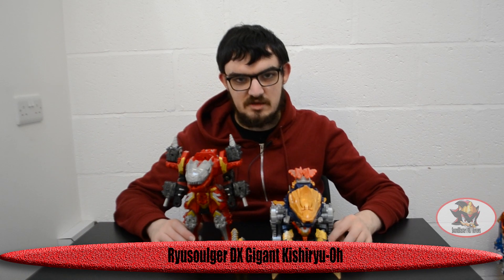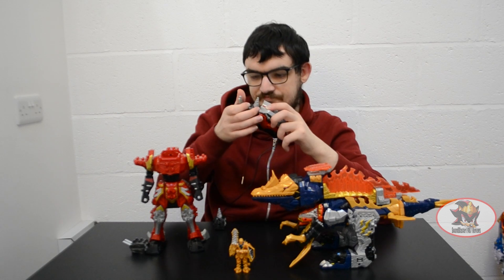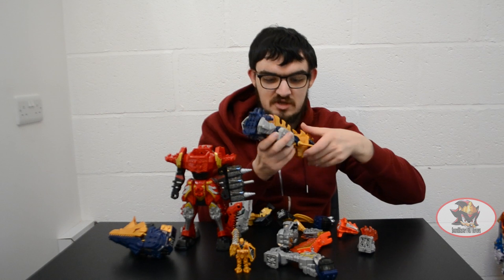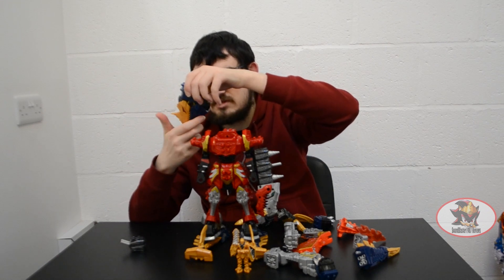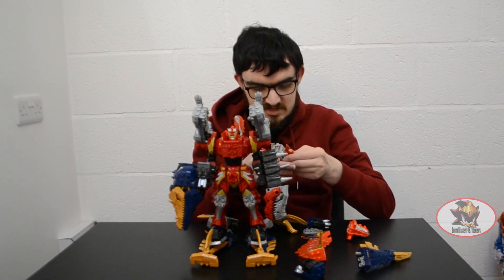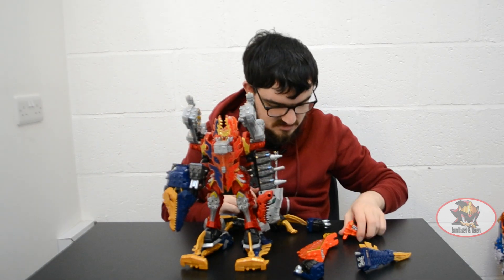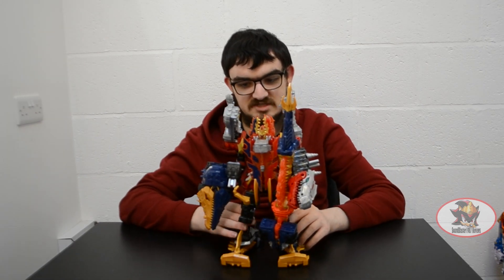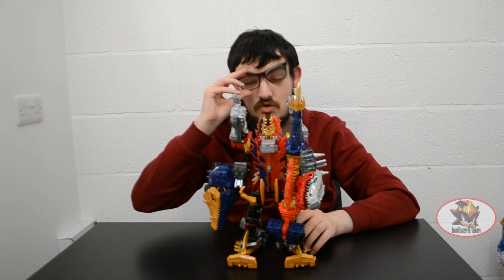Ryusoulger DX Gigant Kishiryu-Oh Toy Review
This is a combination between Tyramigo, Dimevolcano and MosaRex. The Ammoknuckles are not officially included in this form, but I created a custom handheld weapon to use the remaining parts that includes them. This form is known as the Fusion Ultrazord in "Power Rangers Dino Fury".
Kishiryu-Oh review here:
Dimevolcano review here:
Kishiryu Neptune review here:
SpinoThunder review here: